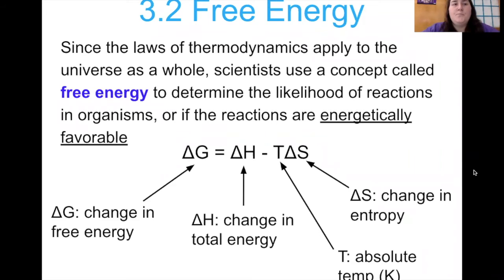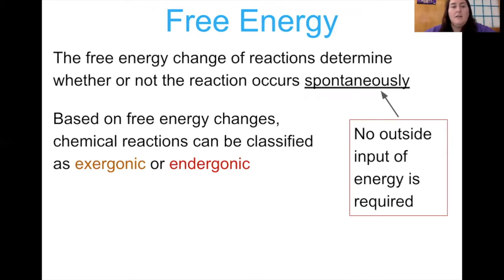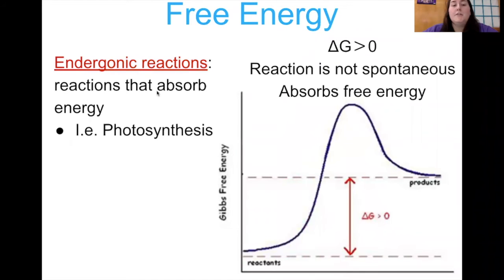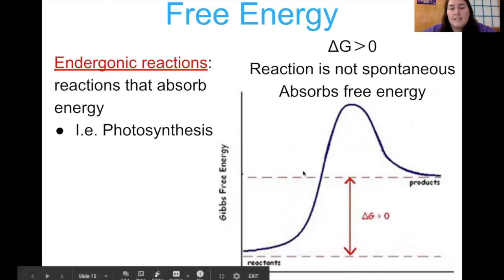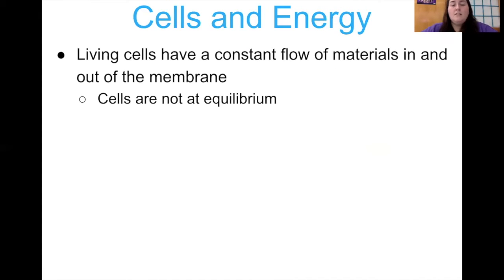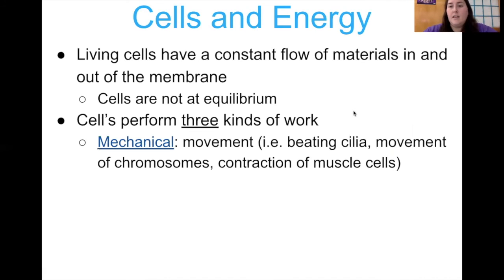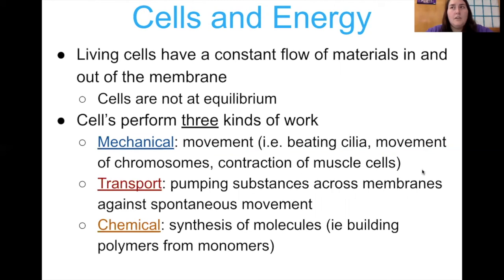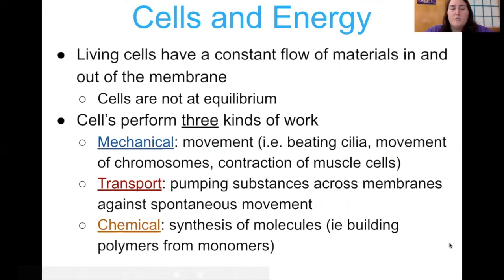3.2 Free Energy